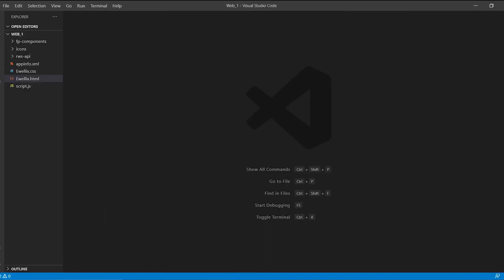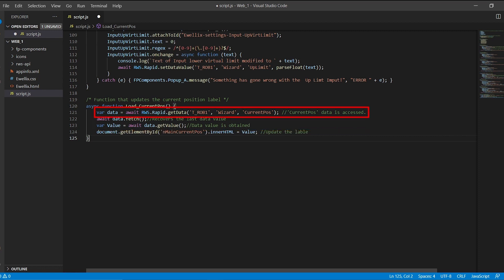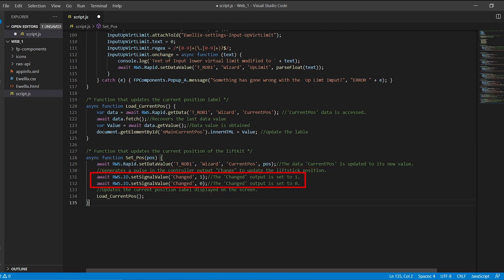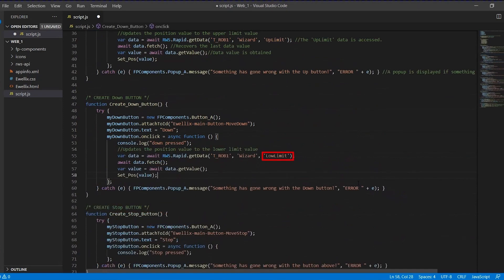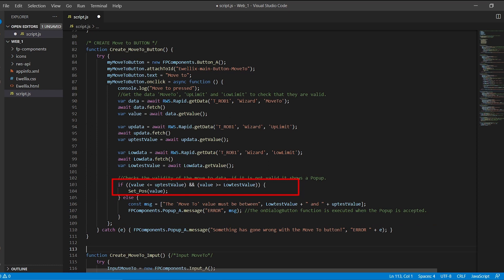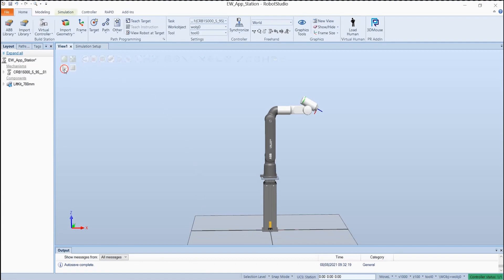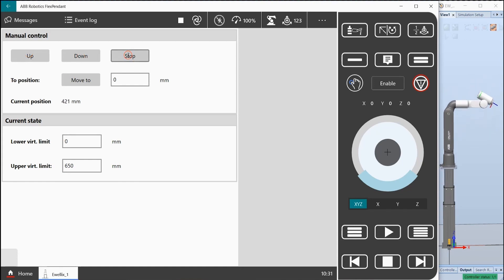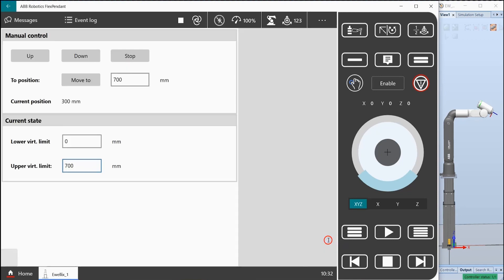Part 3: How to create an OmniCore™ Web App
Part 3 of 4 in a video series about how to create an OmniCore™ Web App. About how to read RAPID variables. Download self-study file package